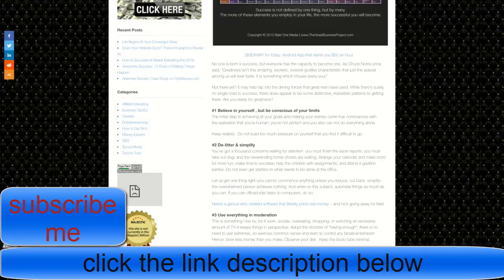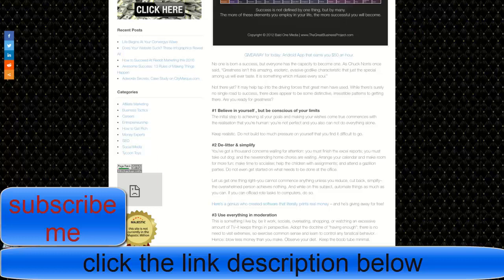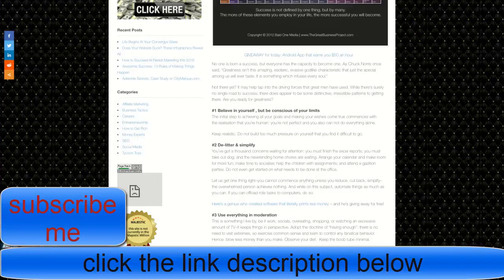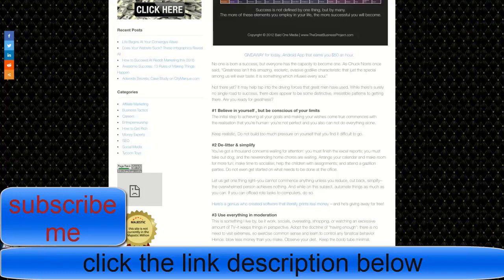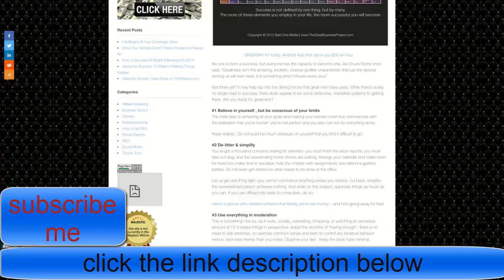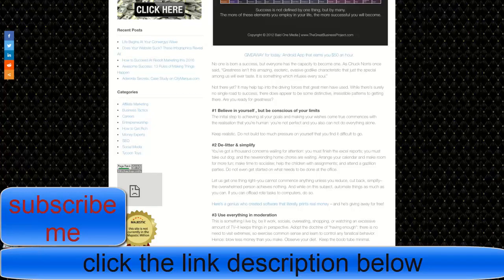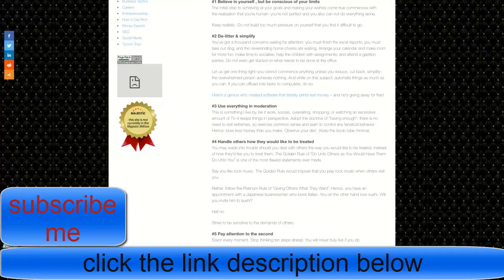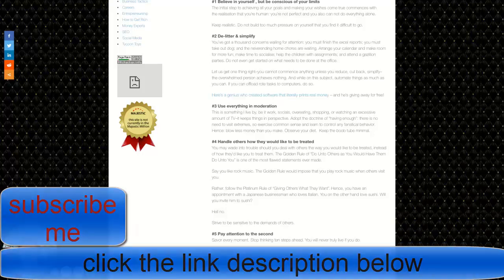13 Rules of Making Things Happen STOP PROCRASTINATION NOW in 2020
Welcome to start “13 Rules of Making Things Happen    STOP PROCRASTINATION NOW in 2020” video.

Start taking massive action towards your goals and end procrastination forever

People are searching on Google:
how to stop procrastinating,
procrastinate much manage your emotions, not your time answers,
etc.

People are searching on YouTube:
PROCRASTINATION,Making Things Happen
For More video “13 Rules of Making Things Happen    STOP PROCRASTINATION NOW in 2020” like this,